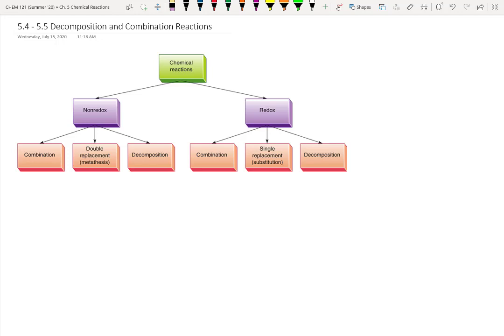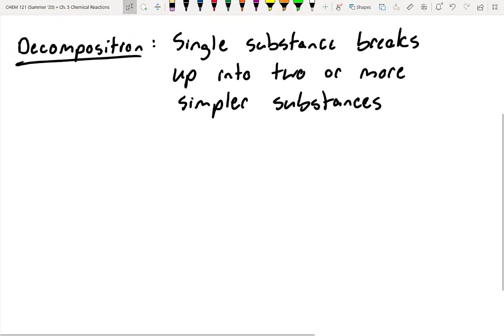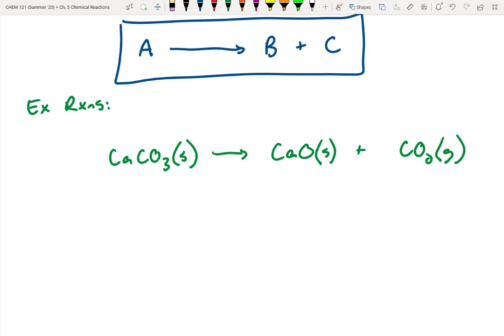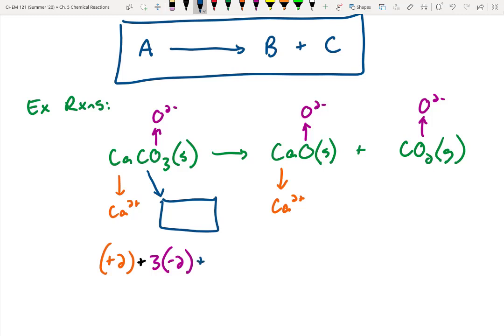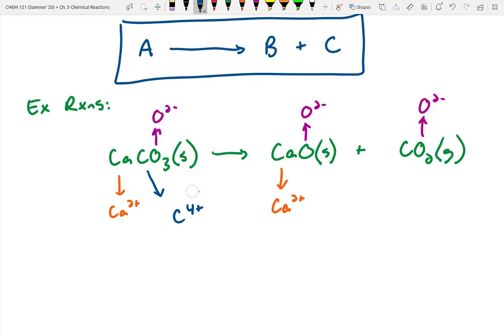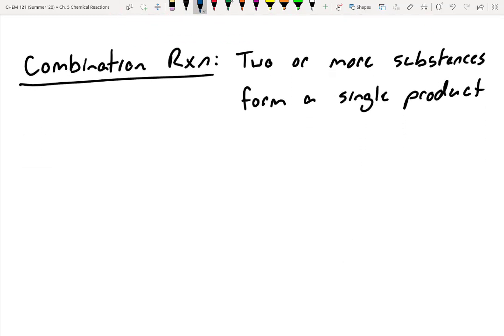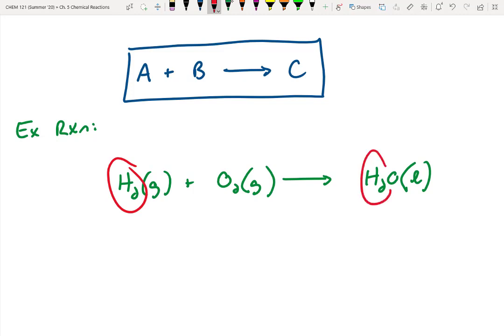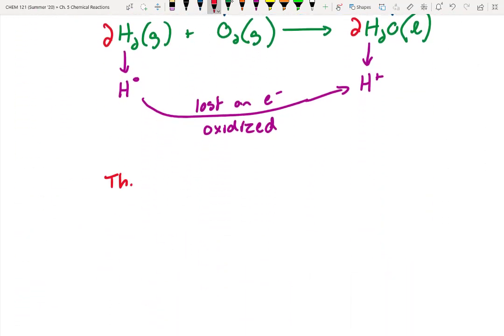5.4 - 5.5 Decomposition and Combination Reactions